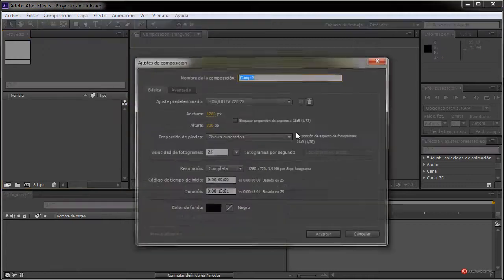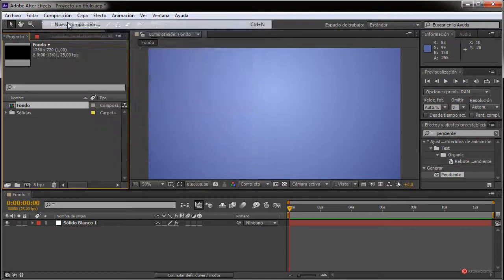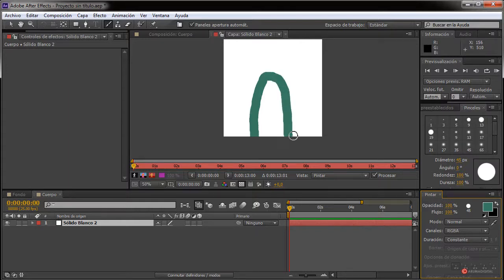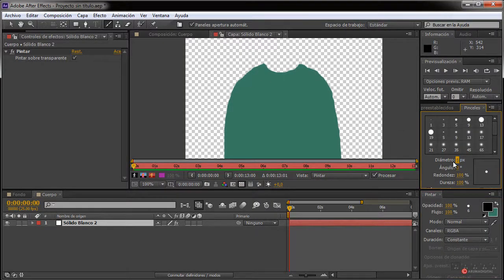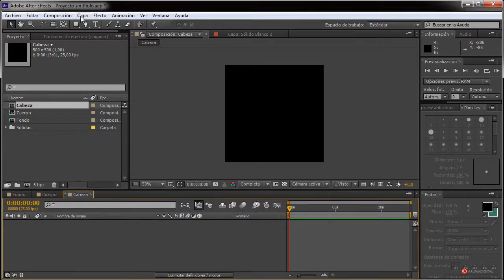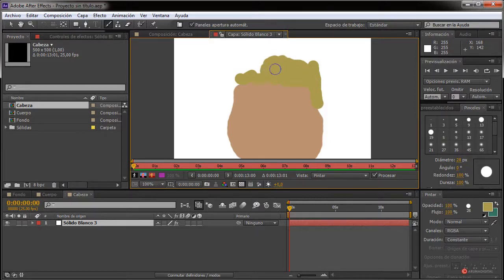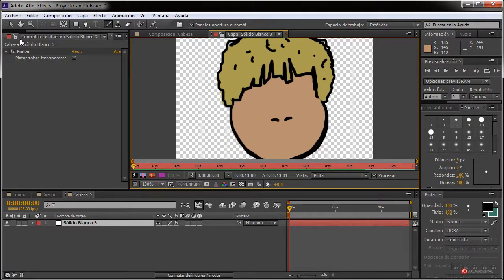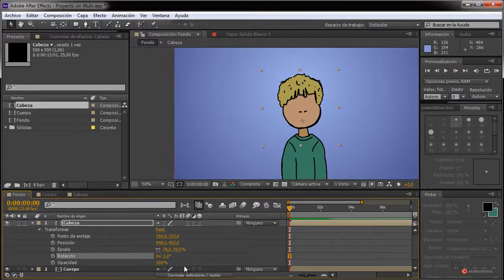After Effects 124 Animacion tradicional con pintura y remapeo de tiempo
Categoria: Cine.
Subcategoria: Composicion.

Resumen: Llevaremos a cabo un interesante proyecto de animación tradicional, construyendo todos los elementos desde el programa y animándolos a través de fotogramas clave y expresiones, para dar vida a nuestro simpático personaje con caracteristicas cartoon.

Herramientas: Pintura, Remapeo de tiempo, Proxy, Desenfoque de movimiento, Capas, Pincel, Borrador.